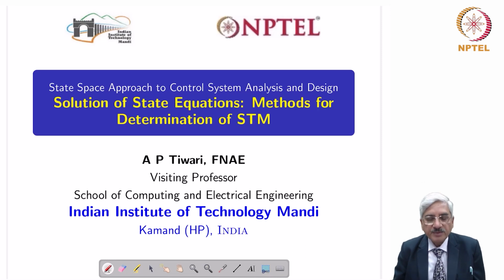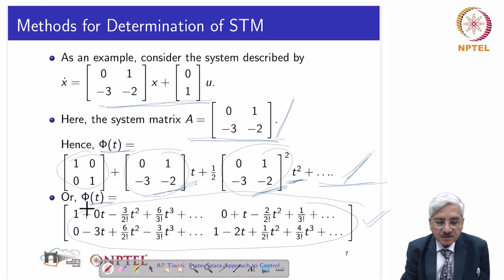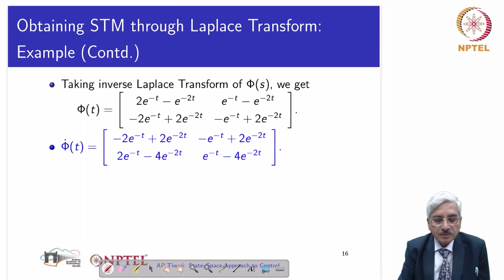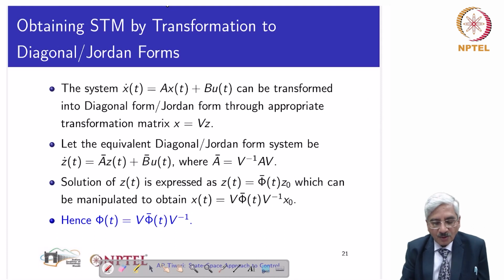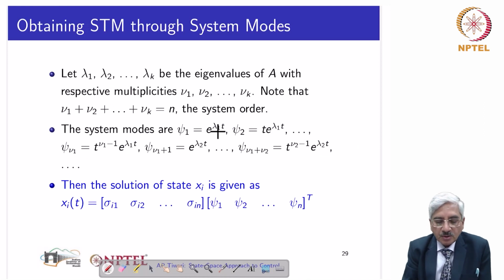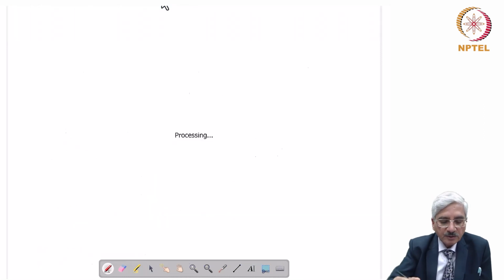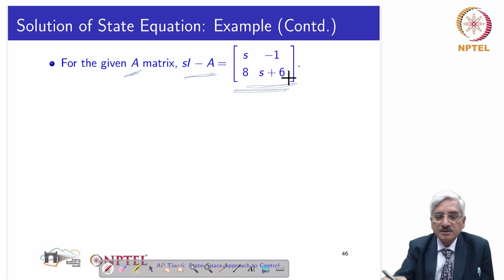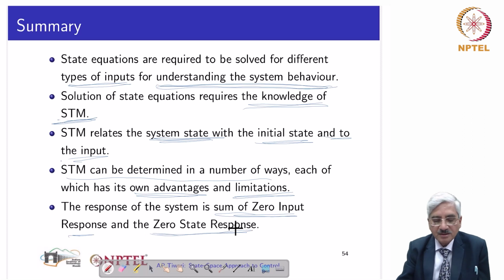Solution of State Equations: methods to determine the STM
Obtaining the STM from the System matrix